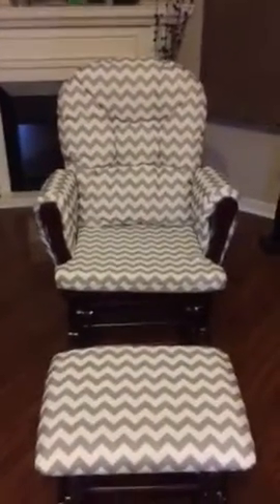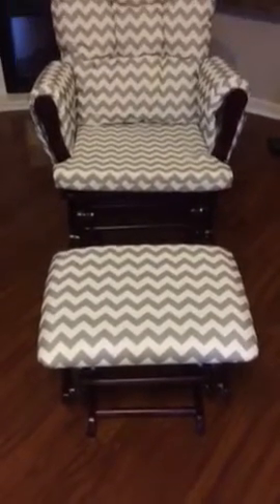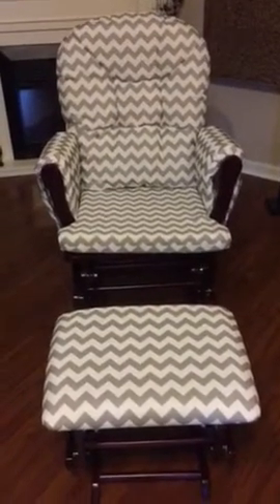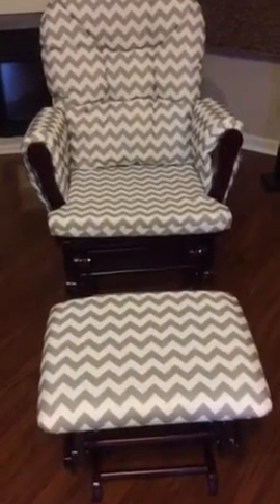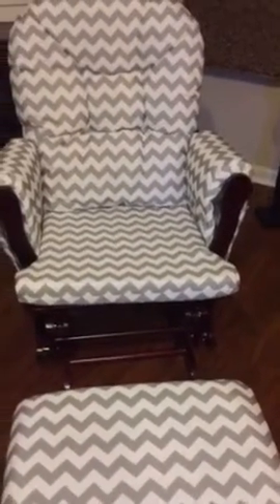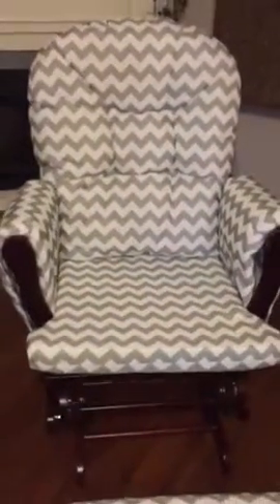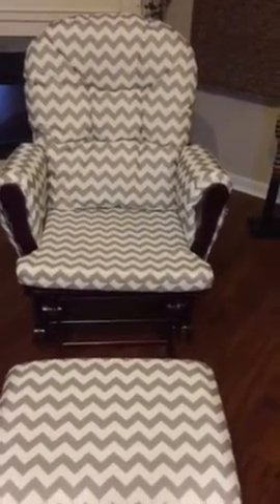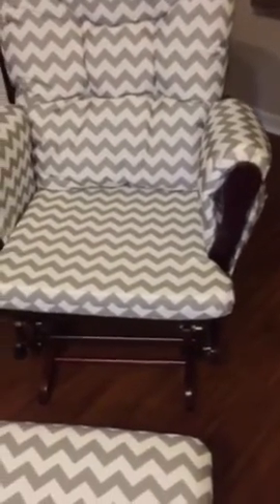Nursery glider from hayneedle.com storkcraft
Nursery glider rocking chair from hayneedle.com hoop glider & ottoman with gray chevron. Item number 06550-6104. Great price. Easy assemble